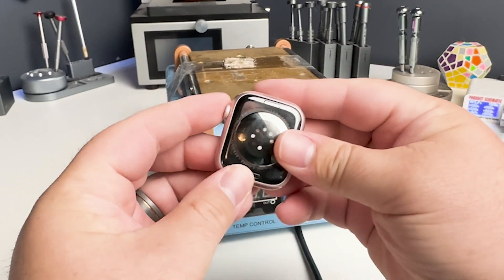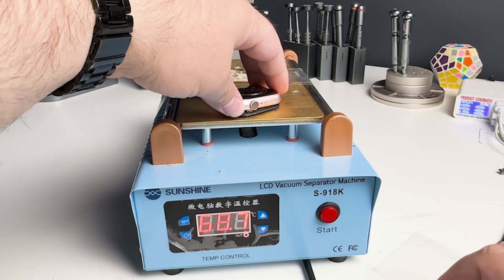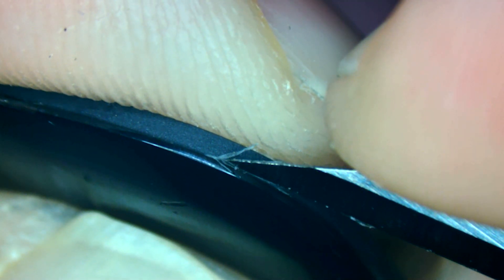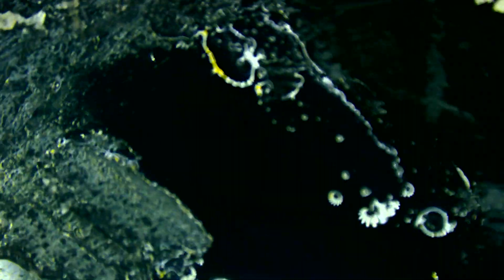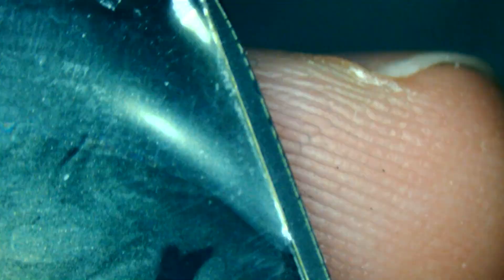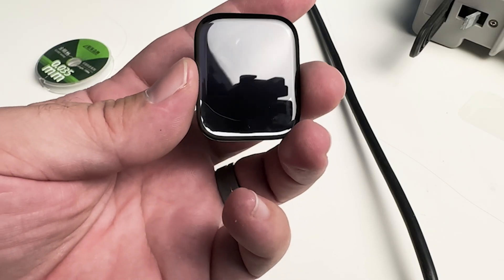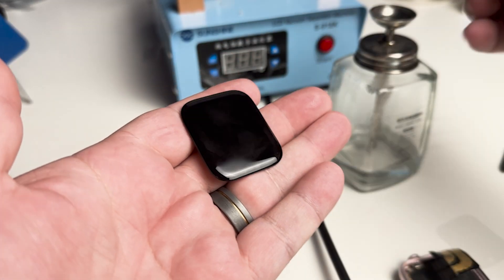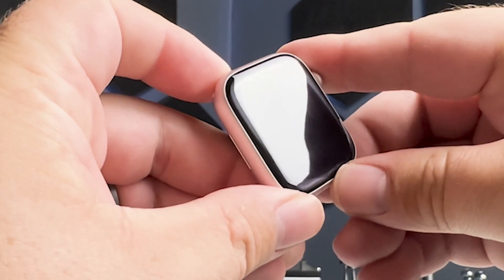Apple Watch Series 9 Glass Only Replacement Guide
In today’s video, we’ll demonstrate how to perform a glass only replacement on the Apple Watch Series 9. One of the main challenges with this model is removing the broken glass without damaging the display, as it consists of multiple delicate layers that require extreme precision during separation.
We’ll walk you through the tools, techniques, and best practices to safely carry out this repair while preserving the original display’s functionality. This guide is ideal for experienced repair technicians looking to expand their expertise in advanced smartwatch repairs.